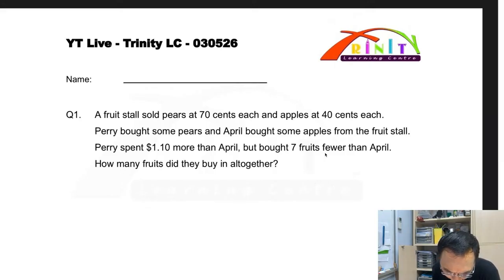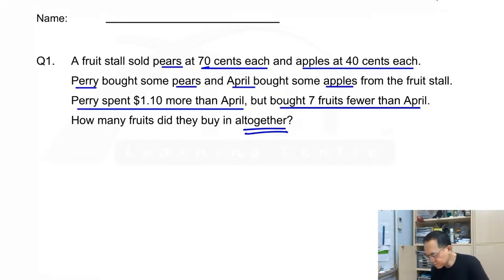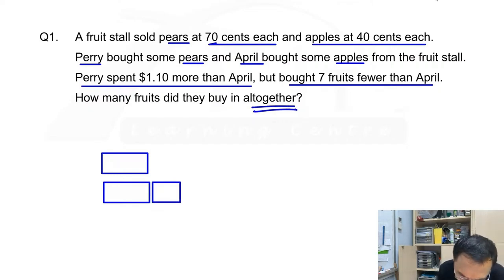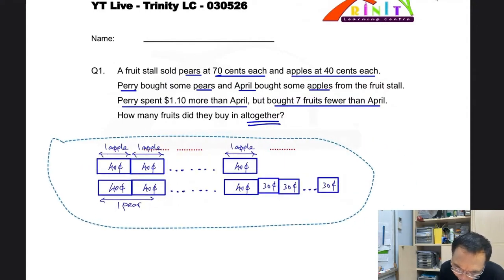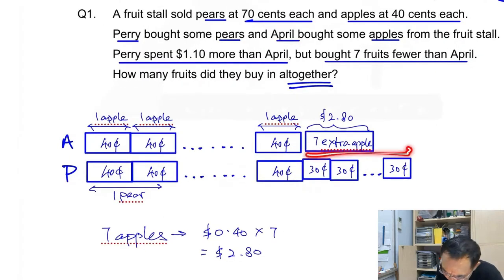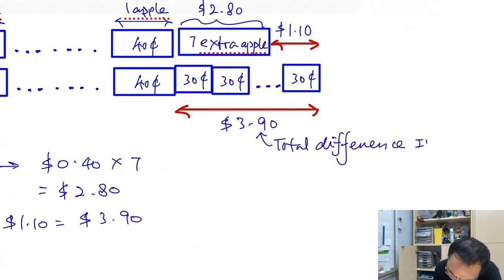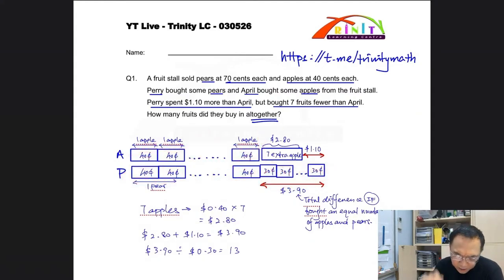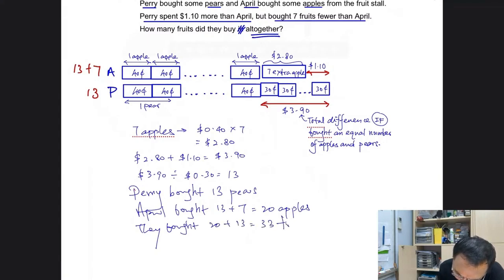PSLE 2025 2026 - Splitting Difference in Models Apples & Pears Maths